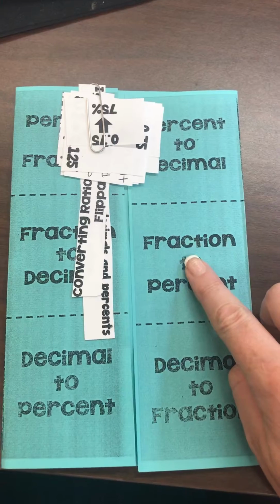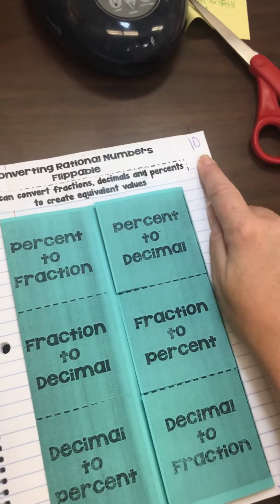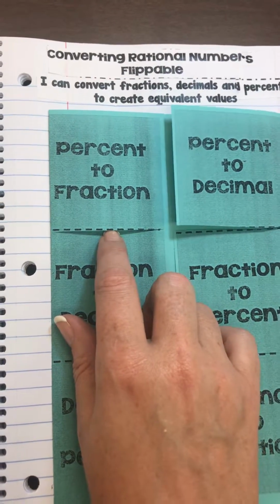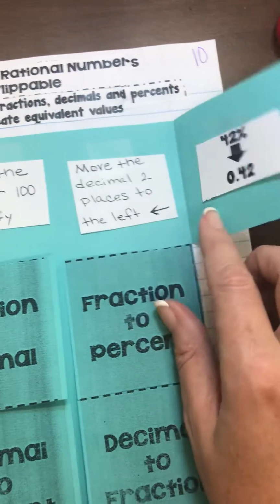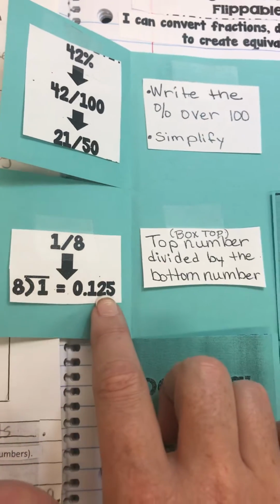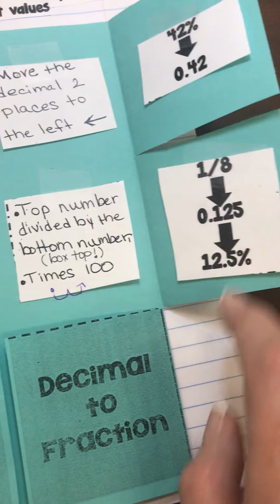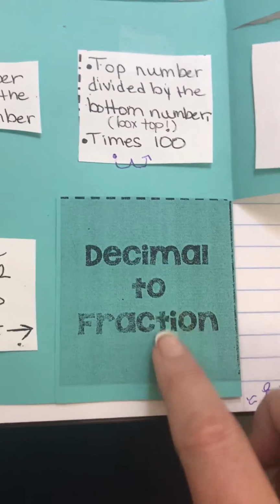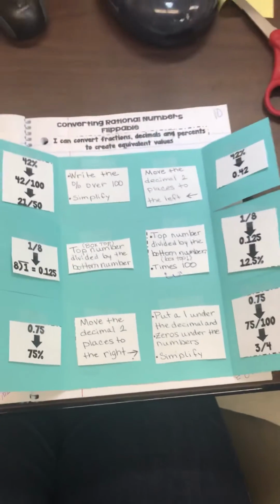Convert Rational Numbers Video